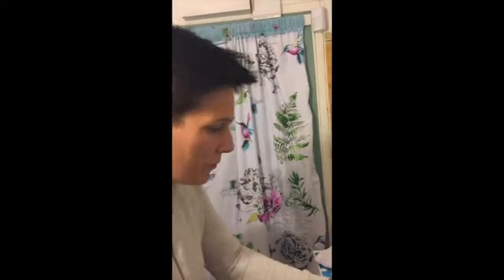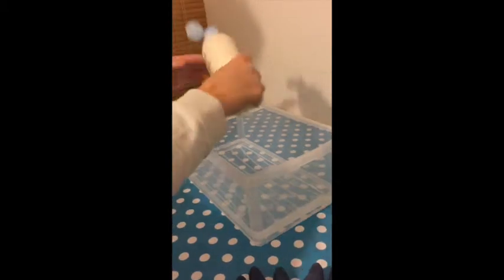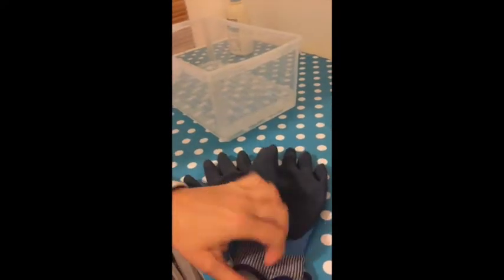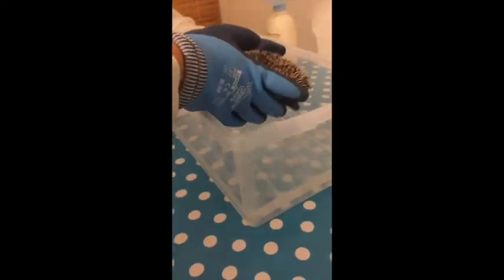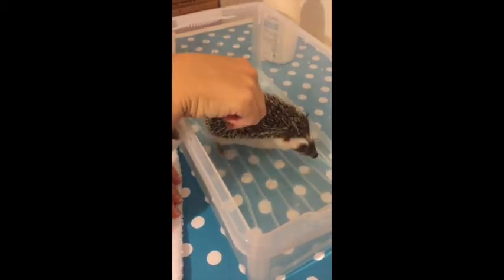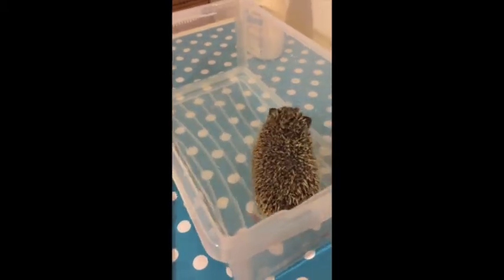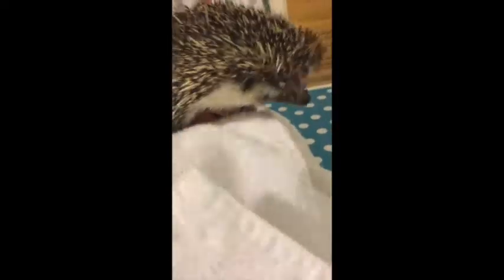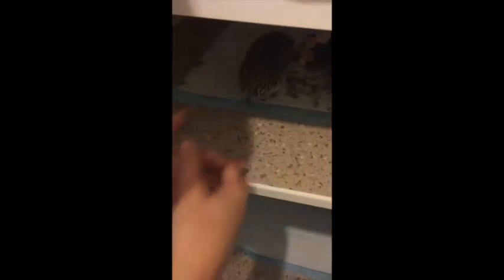Bathing a Pygmy Hedgehog - First Bath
Bathing a Pygmy Hedgehog - Harry's first bath at 13 weeks